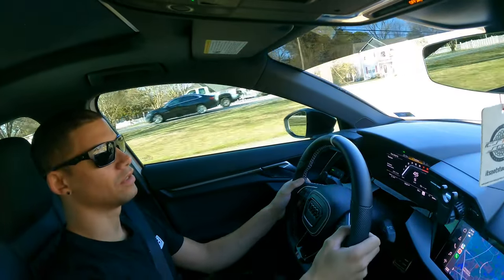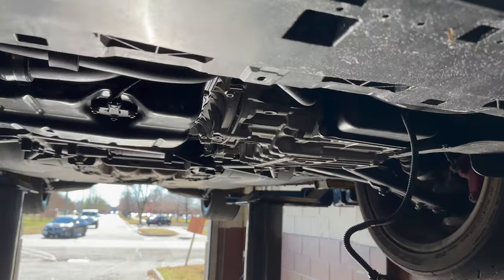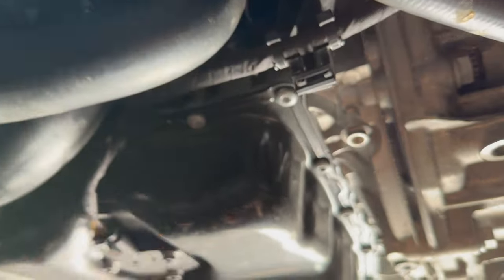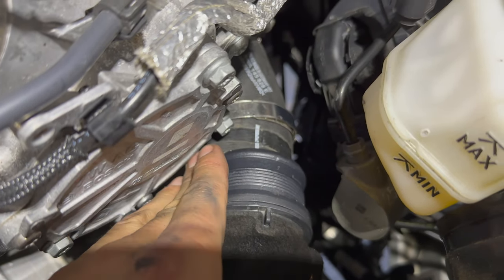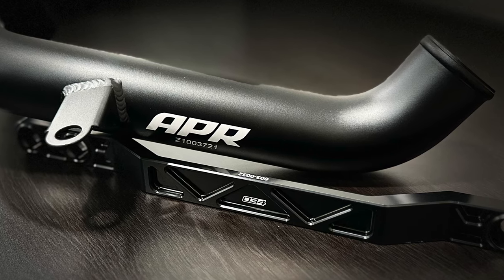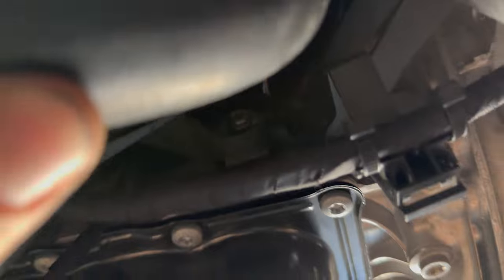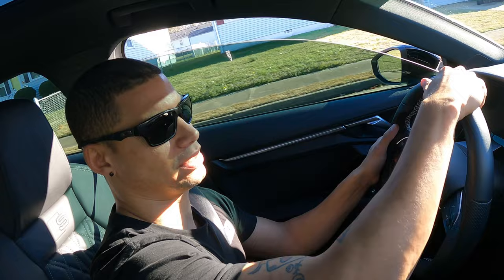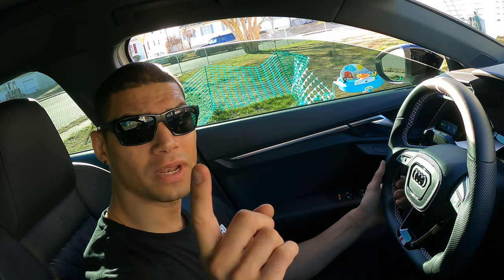034 Tunnel brace & APR Outlet pipe install | MK8 & 8Y S3 | MQB EVO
Instagram.com/Br32yce
Facebook page for the channel (most responsive here)